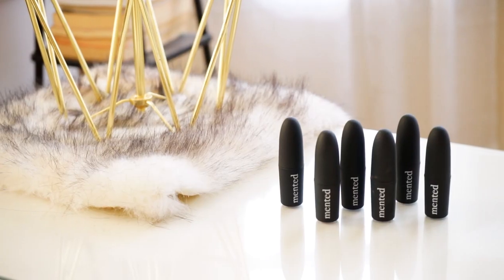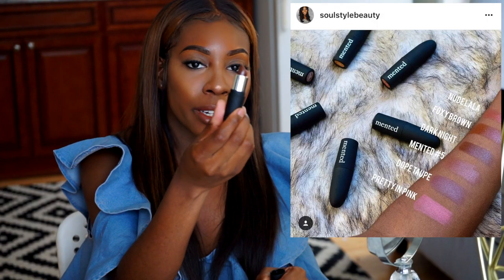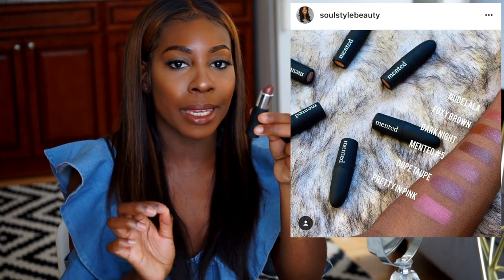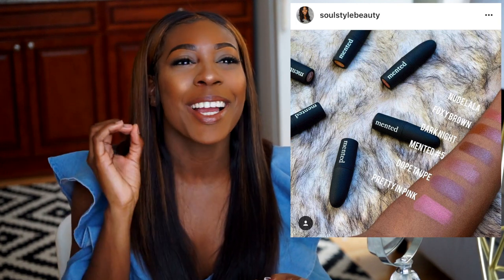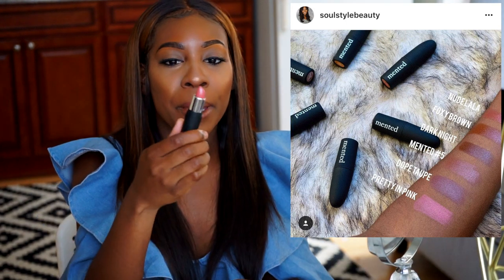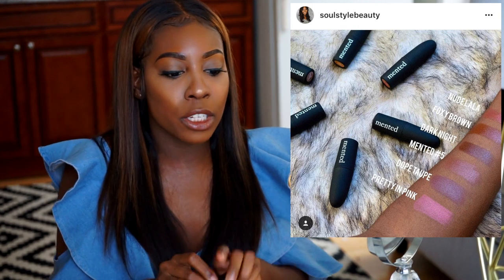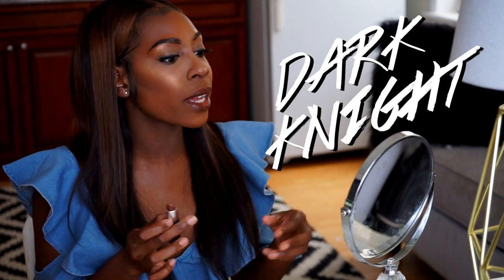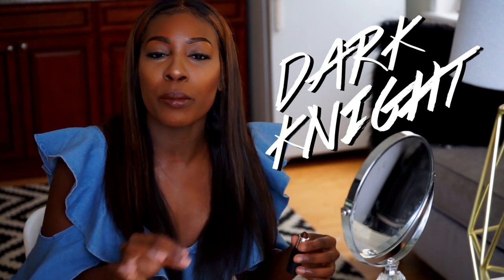THEE BEST NUDE LIPSTICKS FOR WOC!!!!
Hey ya'll! Hope all is well! Time for a LIP SWATCH video featuring some BOMB lipsticks from Mented Cosmetics...and their a BLACK OWNED COMPANY y'all!  You guys know that I absolutely loooove nude lipsticks.

♥ PRODUCTS♥
Mented Cosmetics Capsule Collection
Lip Shades: Pretty in Pink, Nude LaLa, Dope Taupe, Foxy Brown, Mented #5, Dark Night

♥ SoulStyleBeauty Mission ♥
✨EMPOWERING WOMEN THROUGH FAITH WITH A DASH OF BEAUTY AND STYLE.

L E T S   C O N N E C T!:
Facebook (LIKE THIS PAGE TO STAY UPDATED)